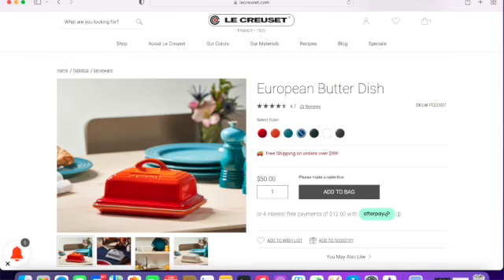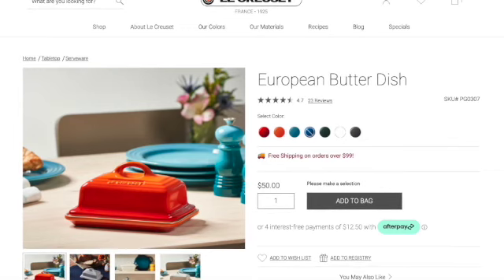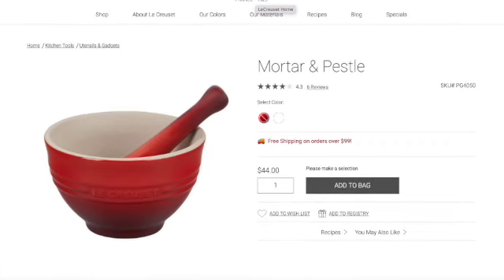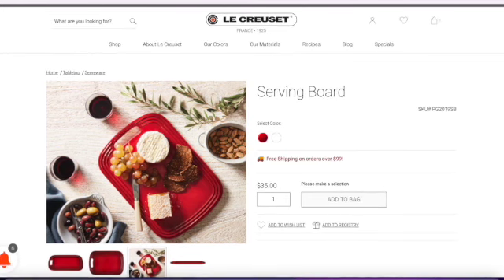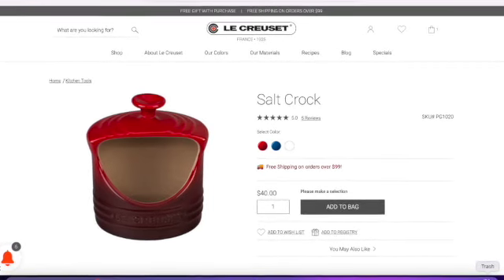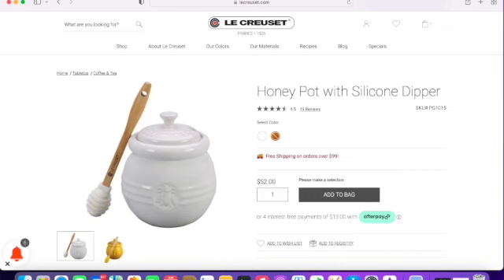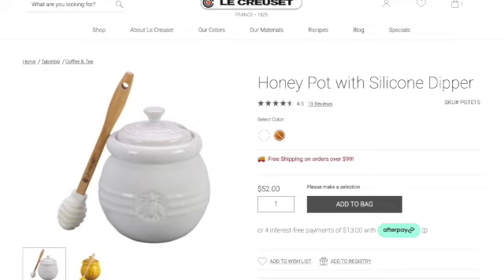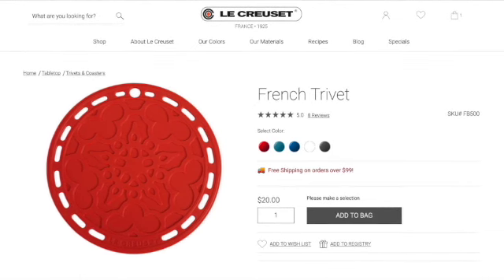Great Le Creuset Housewarming and Thank you Kitchen Gift Ideas | Under $50| Summer time| June 2022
Hello Everyone!  It's the time of the year for Lots of Barbecues and Housewarming parties and with that comes a gift!  Today I have 6 great Le Creuset gift giving ideas for the warm summer months! Let me know what you think about it in the comments below! I have placed the link to each item in the  description below.